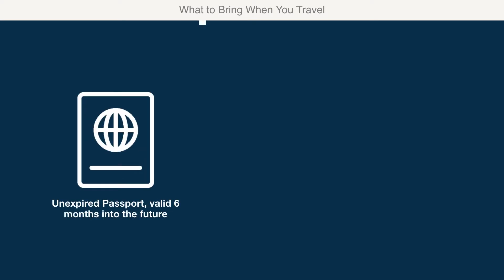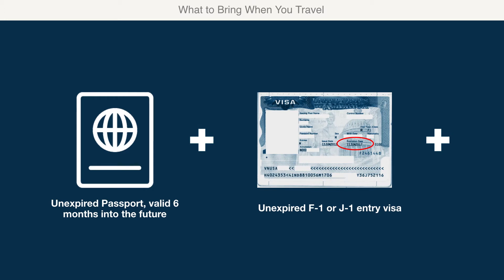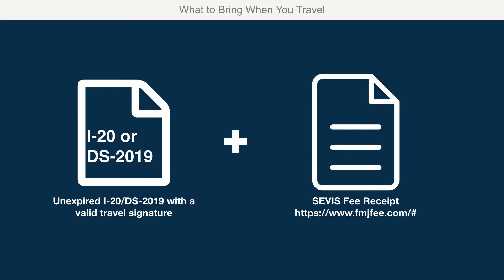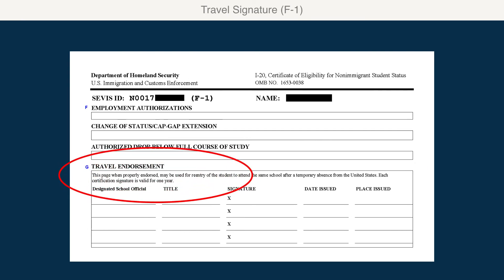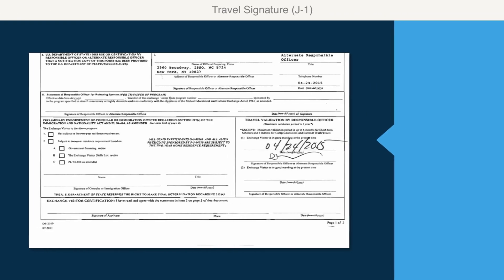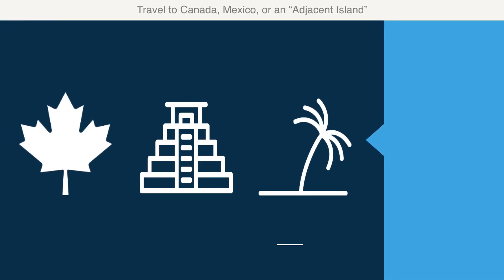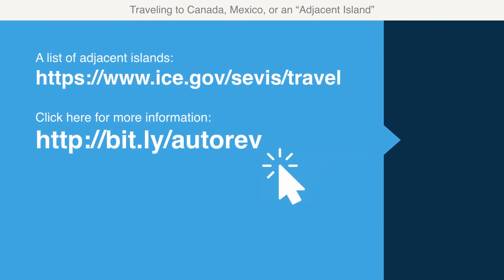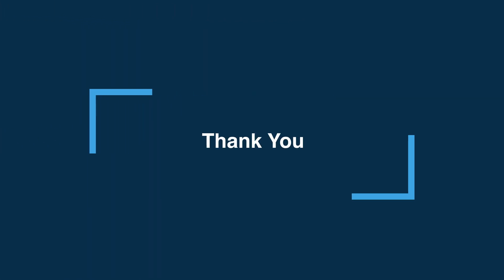ISSO Immigration Essentials for F-1 and J-1 Students, Part 2: Travel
Links featured in this video:

More information about automatic revalidation when returning from Canada, Mexico, or adjacent islands

Click the Closed Captioning (CC) button on the lower right of the video toolbar for English subtitles.